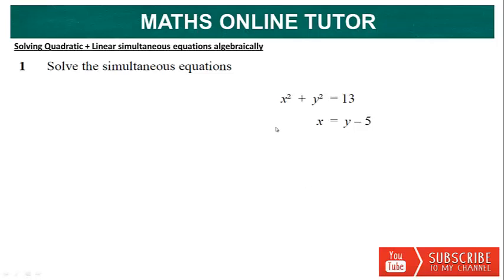Quadratic Simultaneous equations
This video shows how to find solutions when you have quadratic & linear simultaneous equations together.